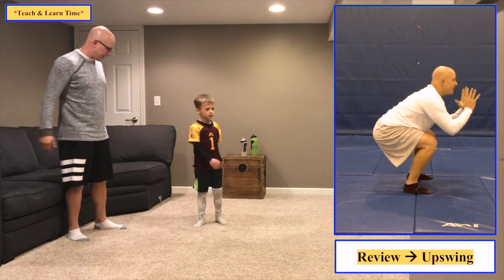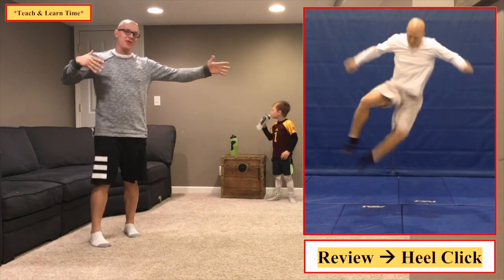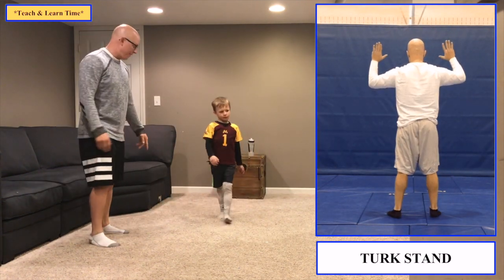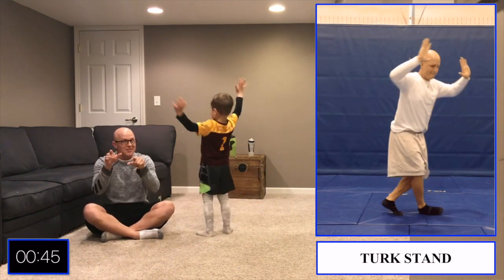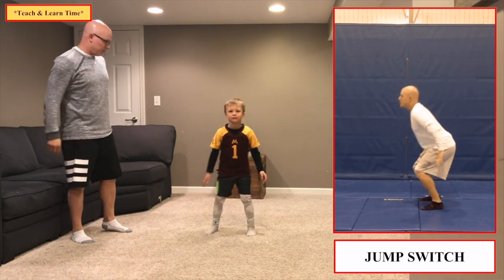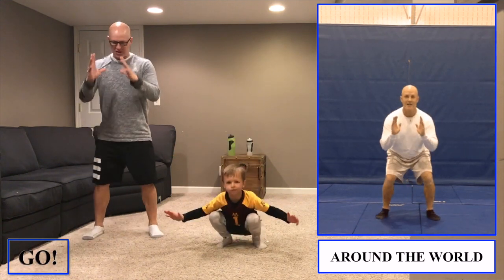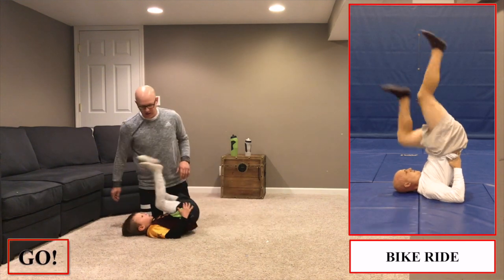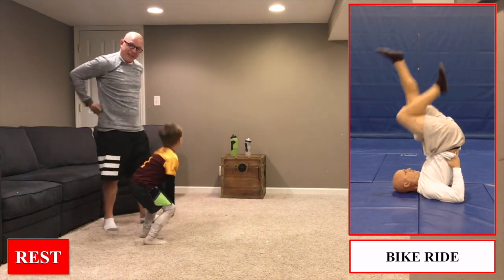At Home P.E. - Gymnastics "Stunt Start-up"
This video is about Proud P.E. - "Gymnastics Stunt Start-Up"